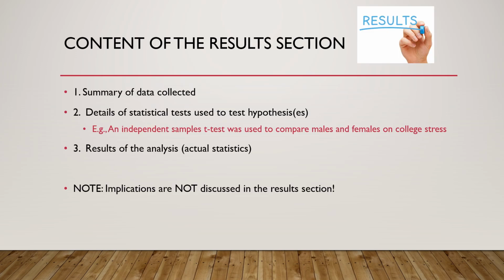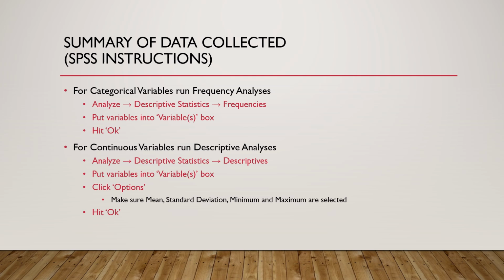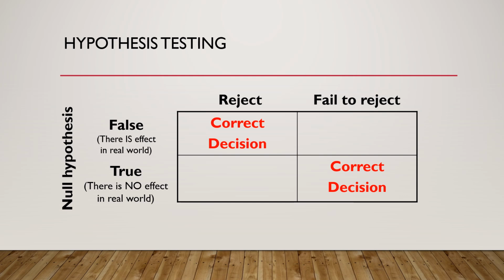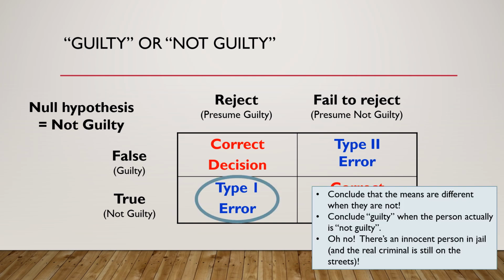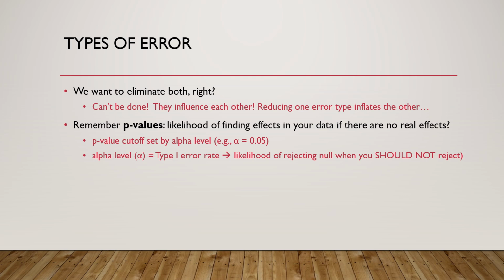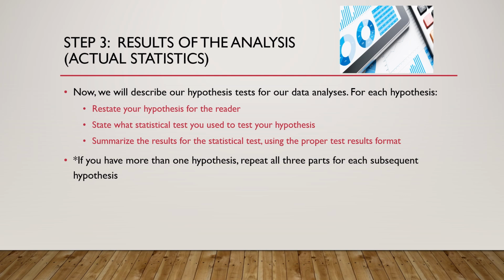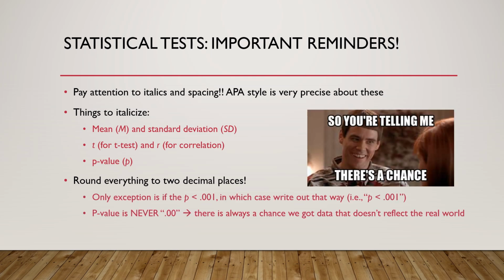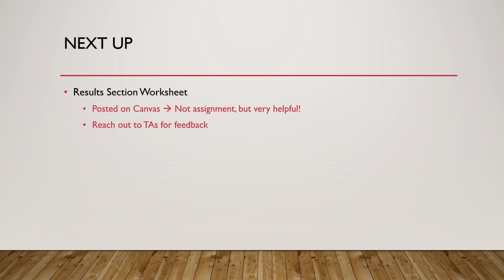09 Results Section